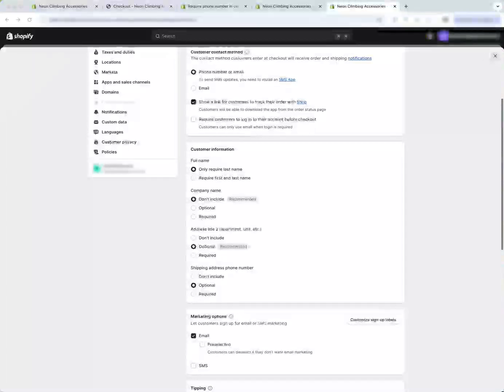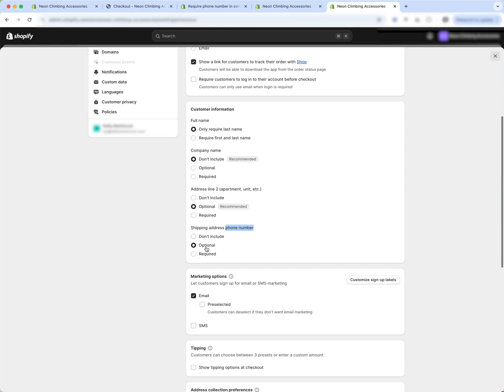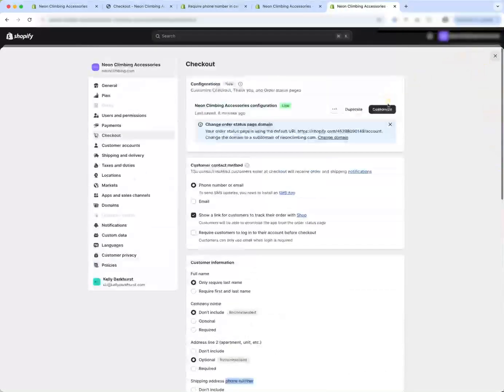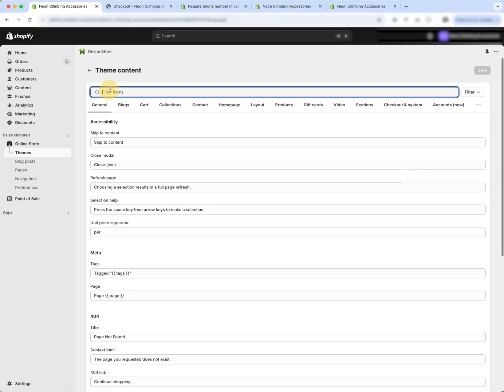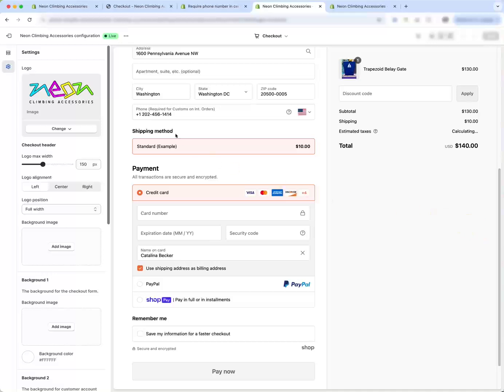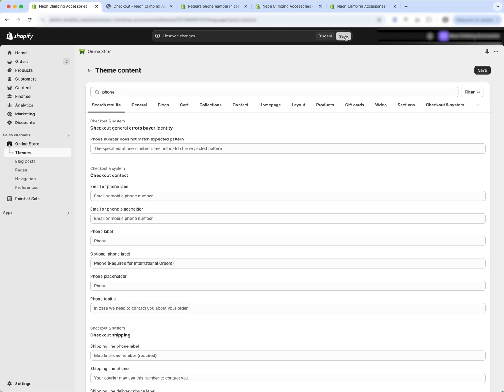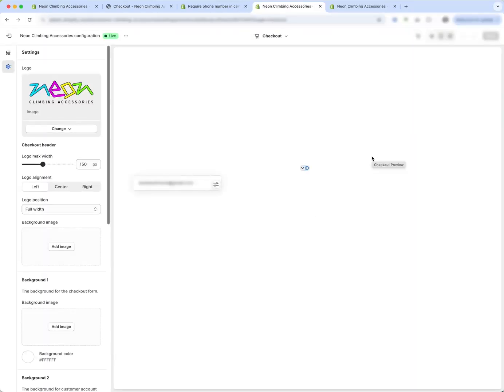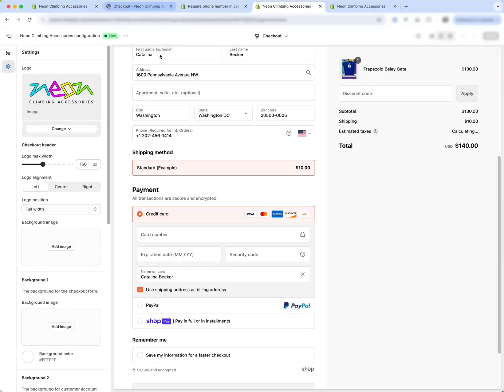Add International Phone Number Requirement to Checkout | Shopify Tutorial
Today, I was working on a no plugin, no custom script option for soliciting phone numbers on International orders to help with delivery.

Although not perfect, I was able to use default options to display the phone field and change the text to notify International users that they should provide their phone numbers.

Please note, in this solution, the logic does not actually require this field to be completed (it's not mandatory). Instead, the field is optional and the verbiage requests that International shoppers provide their phone number.